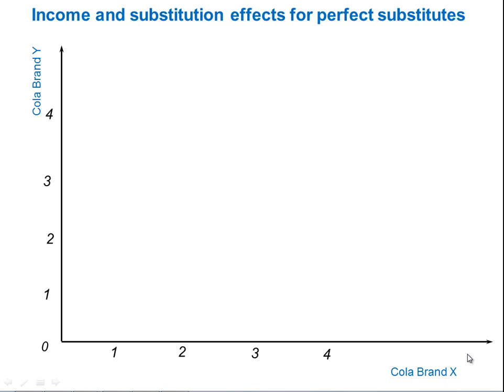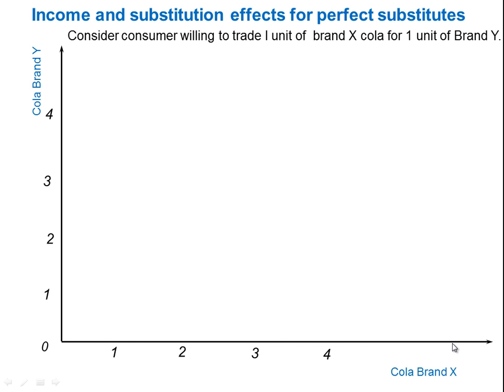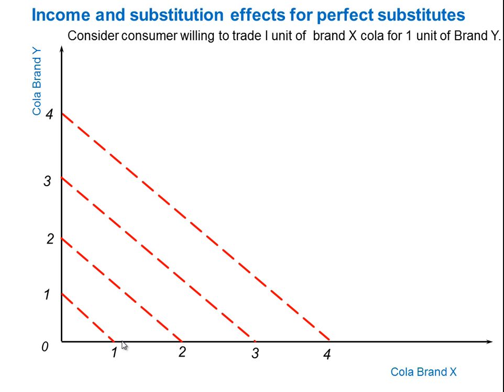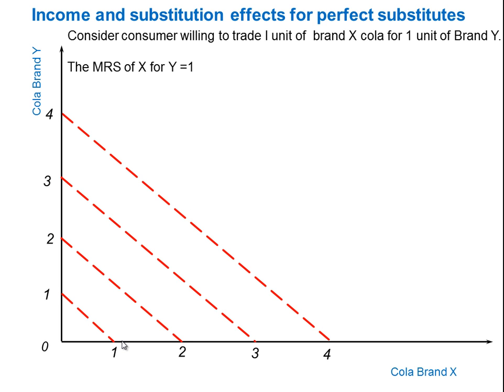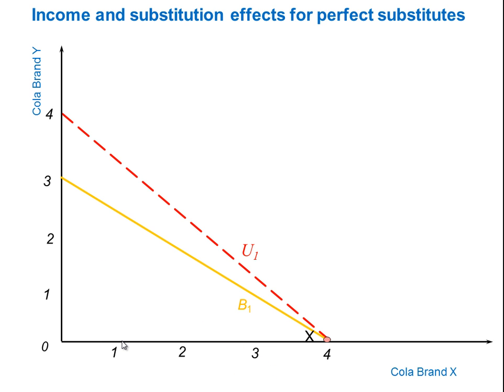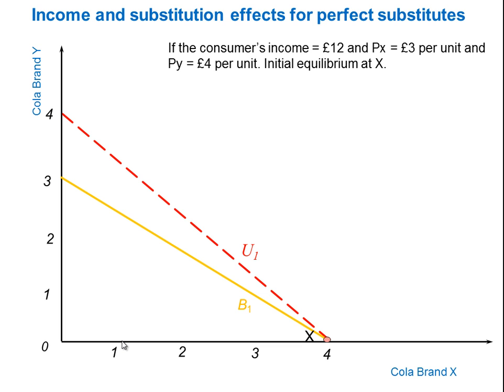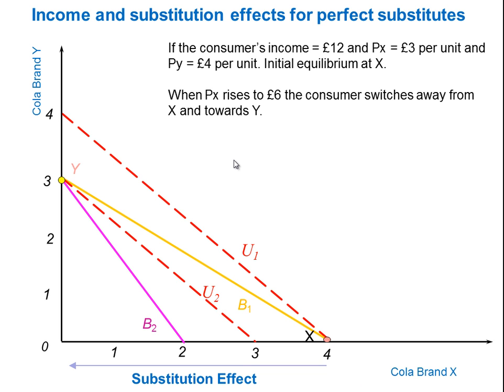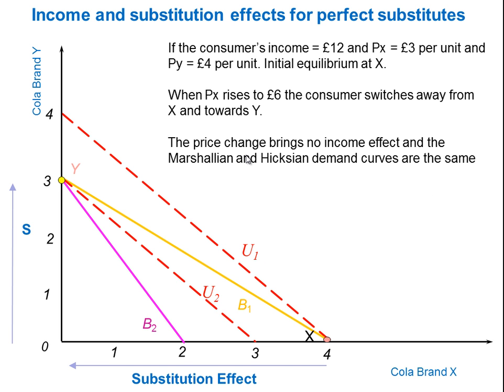Indifference curves and perfect substitutes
In this video we examine the impact of a price change on goods that are perfect substitutes.